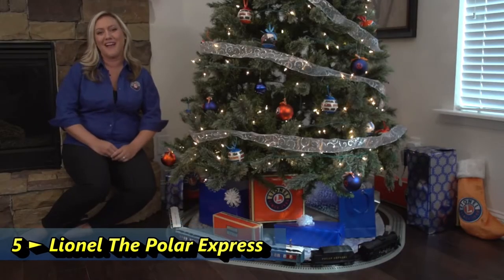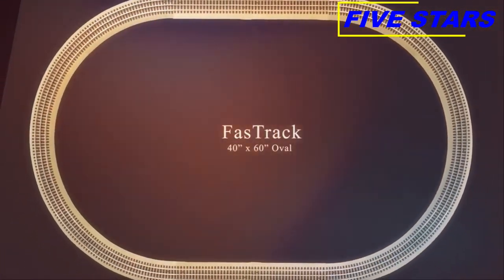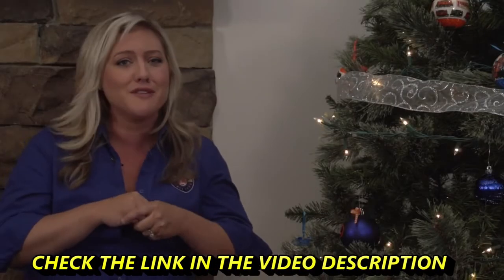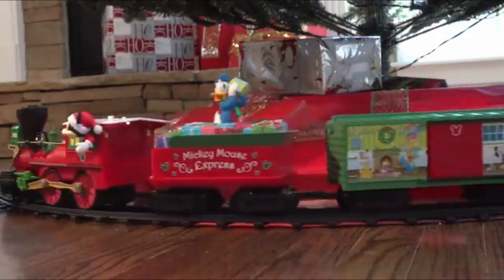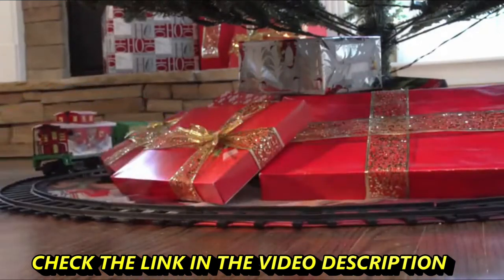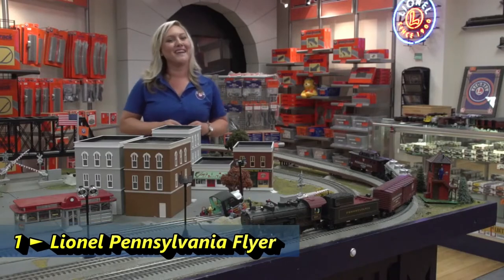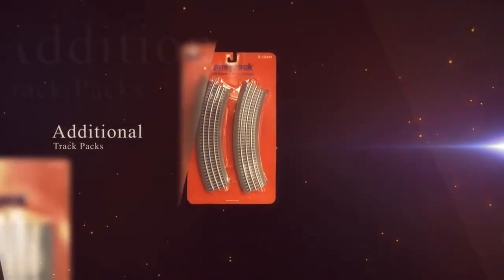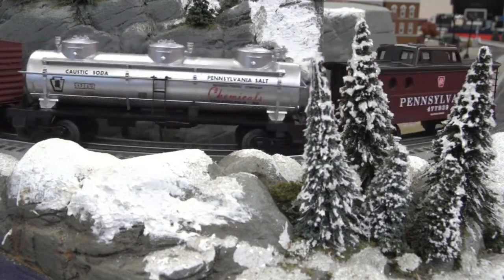Best Electric Train Sets [Top 5 Picks]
Best Electric Train Sets
5 ► Lionel The Polar Express Ready-to-Play Set
●Amazon US
●Amazon UK
●Amazon DE
●Amazon CA
4 ►  intelino J-1 Smart Train Starter Set
●Amazon US
●Amazon UK
●Amazon DE
●Amazon CA
3 ► Lionel Disney Mickey Mouse Express Ready-to-Play Set
●Amazon US
●Amazon UK
●Amazon DE
●Amazon CA
2 ► Bachmann Chattanooga Ready To Run Electric Train Set
●Amazon US
●Amazon UK
●Amazon DE
●Amazon CA
1 ► Lionel Pennsylvania Flyer Train Set with Remote Control
●Amazon US
●Amazon UK
●Amazon DE
●Amazon CA

👉Whether you're an avid railway enthusiast or just a big kid at heart, the best electric train sets can provide hours of first-class entertainment.

If you're looking to embark on your own model railway journey, you've alighted at the right stop. This guide rounds up the top choices in a variety of categories, from the best value electric train set to the most attractive options for children and teenagers.
★Best Amazon Today's Deals
★Try Audible and Get Two Free Audiobooks